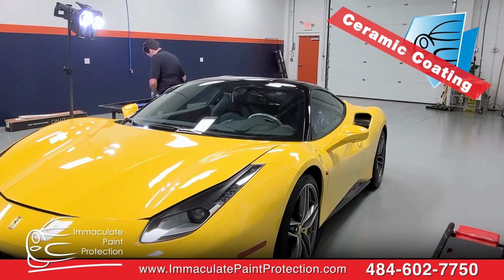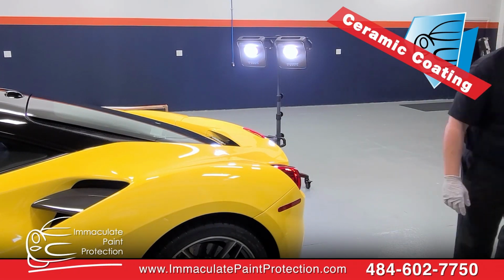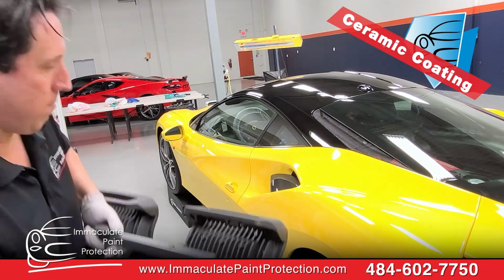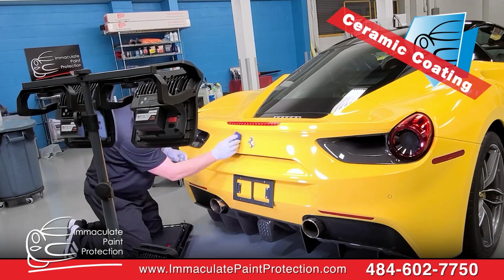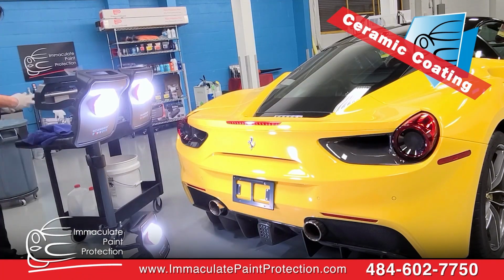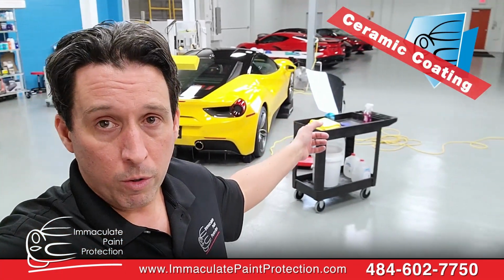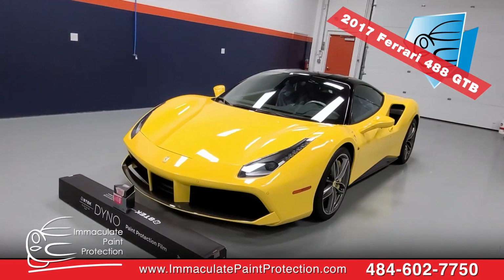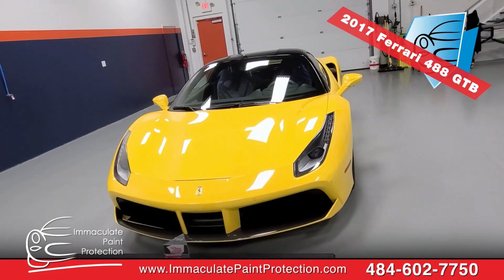This is the Job That Elevates Your Detailing Career (Ferrari PPF & Coating)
The secret to ultimate, long-term protection for a film-wrapped supercar is layering a specialized ceramic coating over the Paint Protection Film (PPF). This "belt and suspenders" method not only locks in the maximum IMMACULATE gloss but also provides superior chemical resistance and dramatically enhances self-cleaning properties. Watch as we finalize this Ferrari 488 with a dedicated Gyeon ceramic coating system.

Discover the full details on the professional ceramic coating products, process, and warranty options:

Welcome to the finale of our Ferrari 488 protection series! After paint correction and PPF application, it's time to lock in the IMMACULATE gloss with a Gyeon Professional Ceramic Coating system. Watch as Bill from Immaculate Paint Protection guides you through this critical final stage on this 2017 Ferrari 488 GTB.

Every coating begins with a crucial Gyeon Prep wipe-down to ensure a perfectly clean surface and optimal ceramic bonding—a non-negotiable part of our IMMACULATE Process.

Our Ferrari 488 Gyeon Coating Application Details:

Gyeon Flash for Painted Surfaces: Applied to the roof, A-pillars, and painted sections not covered by PPF for deep gloss and protection.

Specialized Gyeon PPF Coating: Learn why we use a dedicated ceramic coating for surfaces protected with Paint Protection Film. This specialized Gyeon formula is designed to complement the PPF's self-healing properties—our "belt and suspenders" approach!

Wheels Coated Too! The faces of the Ferrari's wheels receive Gyeon Rim coating for enhanced protection and significantly easier cleaning against brake dust.

We also explain Gyeon's transparent warranty options (3-year or 5-year, extendable to lifetime) and stress the importance of professional procedures for guaranteed, top-tier results.

Key Stages in this Ferrari 488 Ceramic Coating Application (Ep. 5):
00:00 - Intro: Ferrari 488 (Ep. 5) - The IMMACULATE Ceramic Coating Finale!
00:09 - Critical Final Prep: Gyeon Prep Wipe-Down for Perfect Bonding
02:04 - Our Gyeon Process & Transparent Warranty Explained
03:30 - Applying Gyeon Flash Professional Ceramic Coating to Ferrari Paintwork
04:14 - Coating Over PPF: Gyeon's Specialized Ceramic for Filmed Surfaces
05:20 - Meticulous Inspection: Ensuring a Flawless, High Spot-Free Finish
06:12 - Wheels Get Coated! Gyeon Rim Protection for this Ferrari
06:46 - The IMMACULATE Result: Gloss, Protection & Ready for the Road!

he Immaculate Standard: Honesty, Expertise, and Tailored Solutions Since 2018

At Immaculate Paint Protection, we're not just passionate about cars; we're dedicated to the science and art of preserving them. Founded in January 2018 by Bill Fetter, an Industrial Engineer (Kettering University, automotive focus) with a lifelong love for automotive excellence, our approach is built on precision, meticulous craftsmanship, transparent client education, and recommending only the services your vehicle truly needs.

We specialize in new vehicle protection, offering professionally installed professional-grade Ceramic Coatings (like the Gyeon system featured) and premium Paint Protection Films (PPF) that deliver truly Immaculate results.

Proudly serving the Lehigh Valley (Allentown, Bethlehem, Easton, PA) and attracting clients from Doylestown, Bucks County, Montgomery County, and the Poconos. Whether it's a Ferrari 488 or your daily driver, we provide a trusted and professional atmosphere. Our pricing is straightforward and transparent, always available on our website.

Connect With Immaculate Paint Protection:
📍 Visit Our Allentown, PA Studio: 1855 Weaversville Rd, Suite 103, Allentown, PA 18109